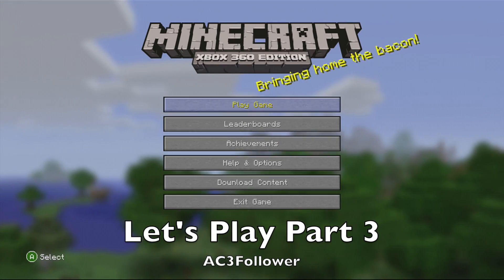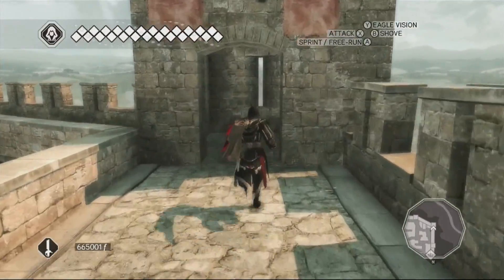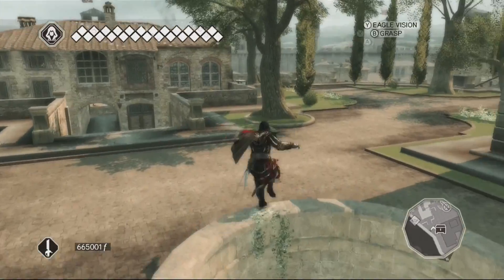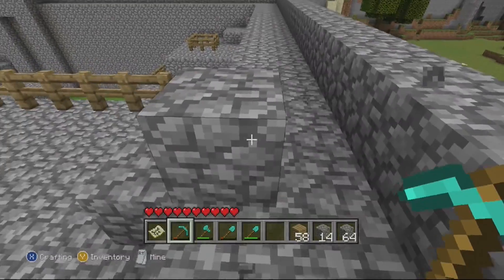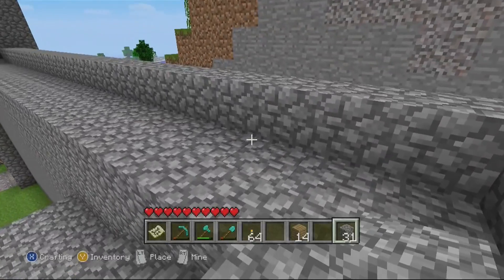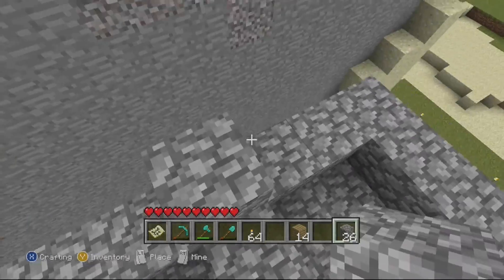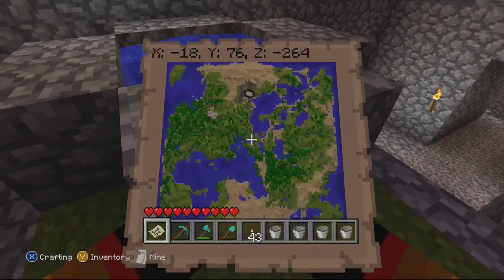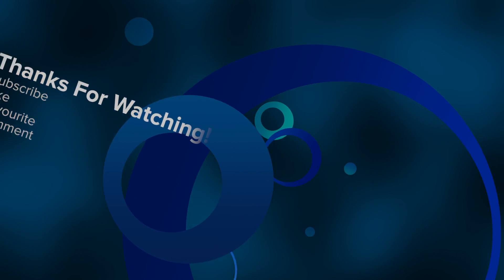AC3Follower Play's - Minecraft Part 3 (More Auditore Villa!)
Hey guys this is my third let's play of Minecraft where I continue the building of the Villa Auditore!